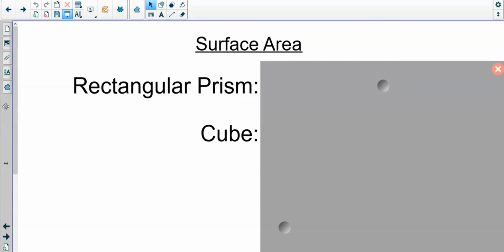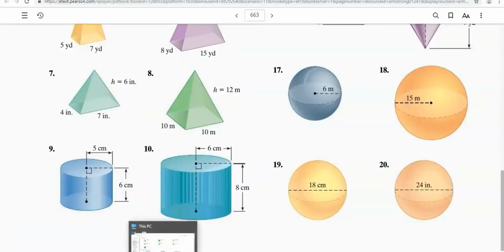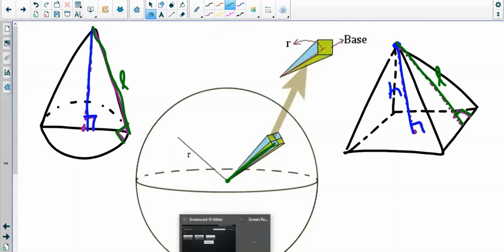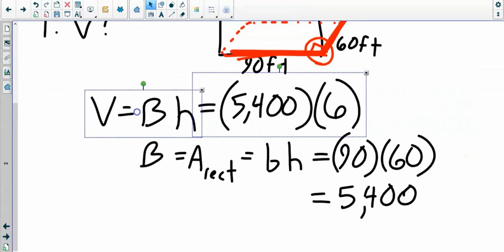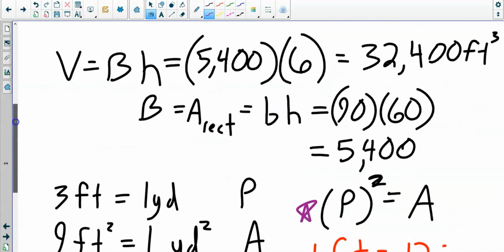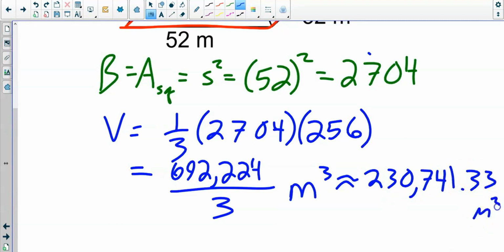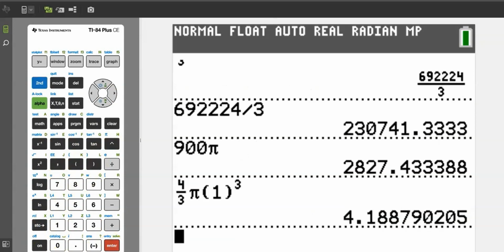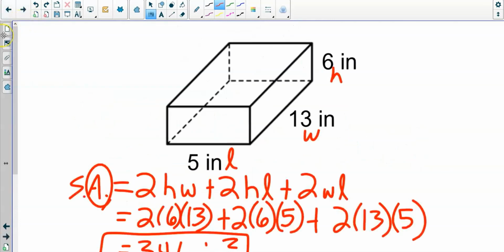MGF1106 - 10.5 Volume and Surface Area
This lecture video covers the concept of volume and surface area.